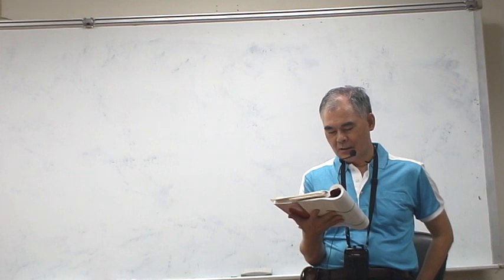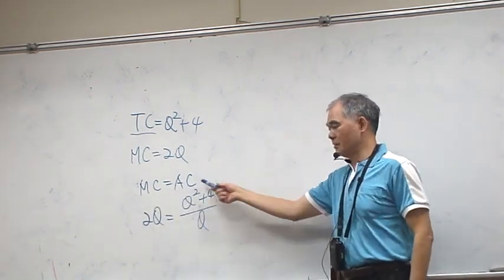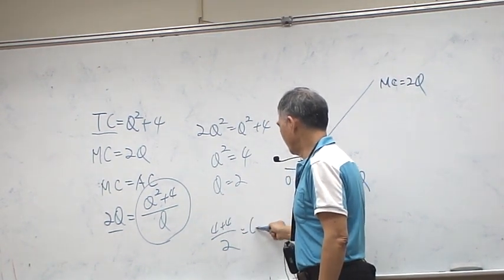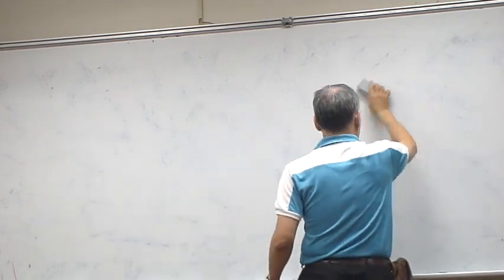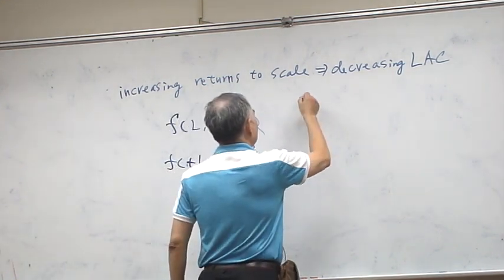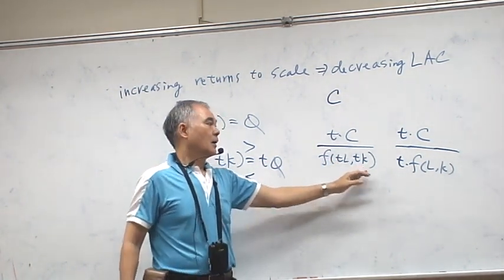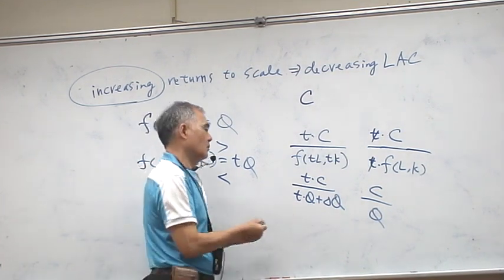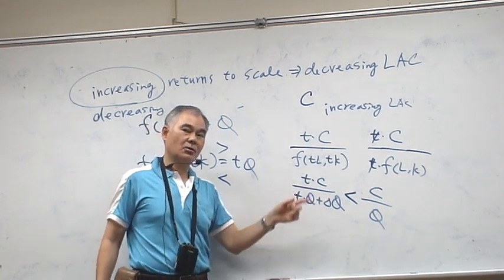micro 2022 01 04 3 V